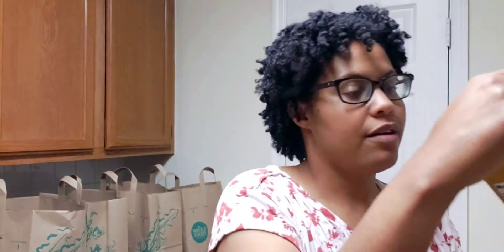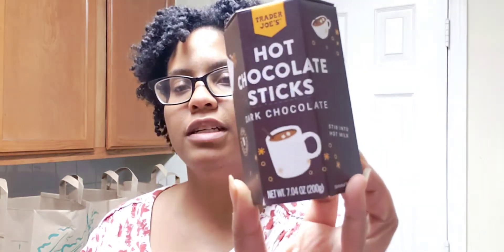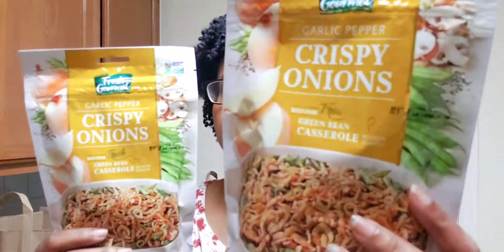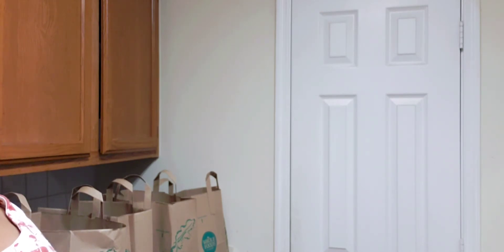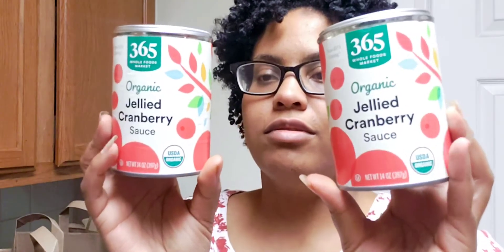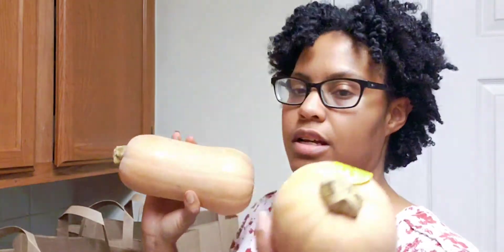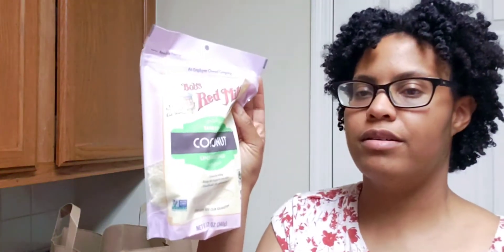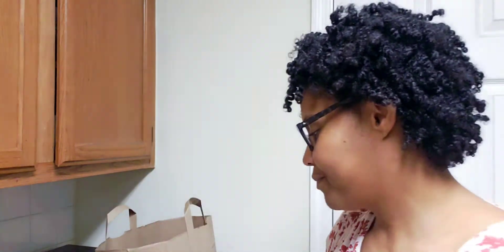Thanksgiving Grocery Haul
Vegan thanksgiving grocery haul
Pics are on my ig @jore_mibu